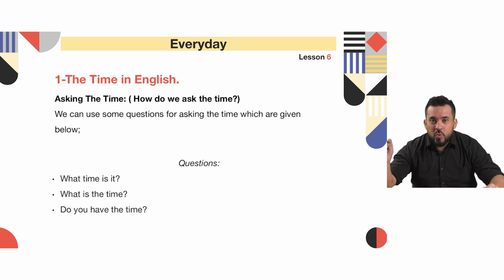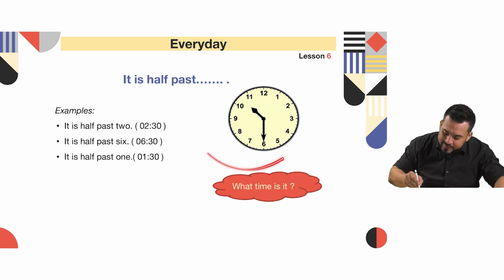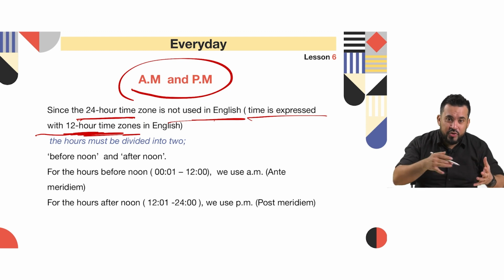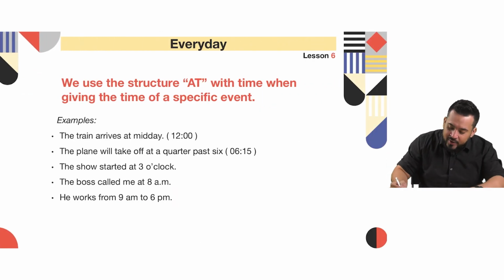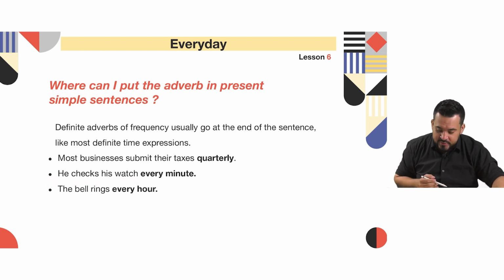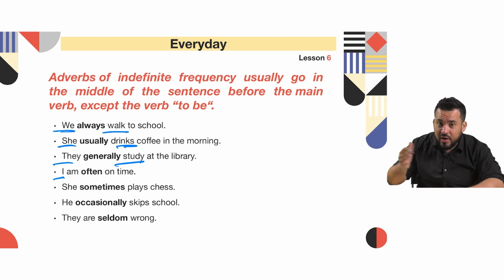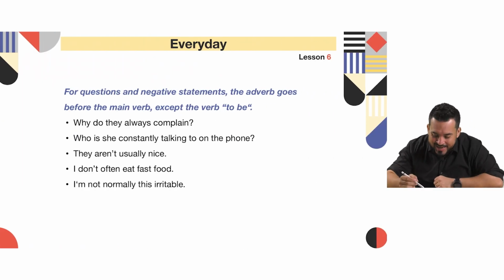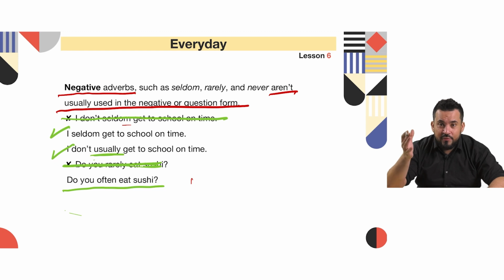Beginners English Live 24/7 courses 🇬🇧 with Amaar - Episode 6 to 30